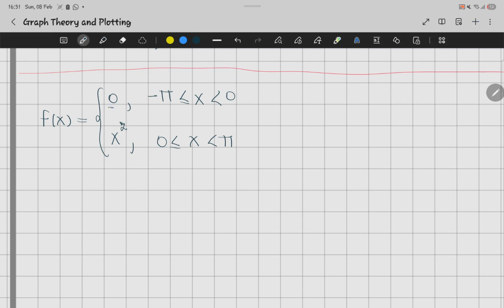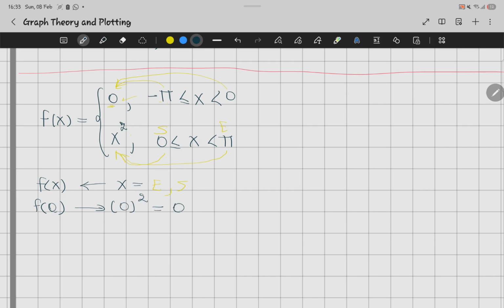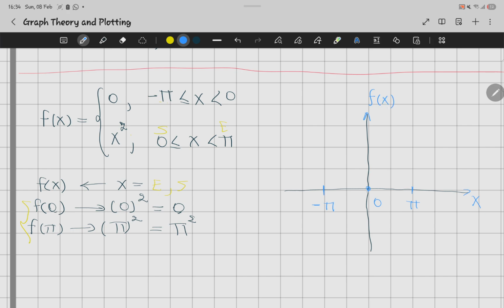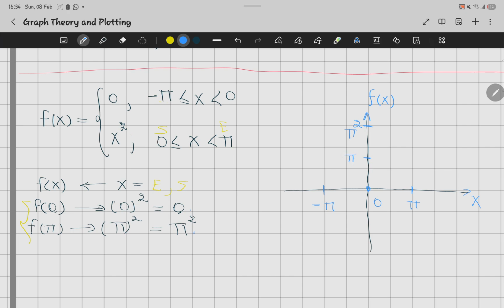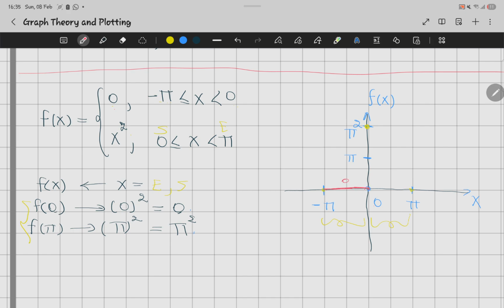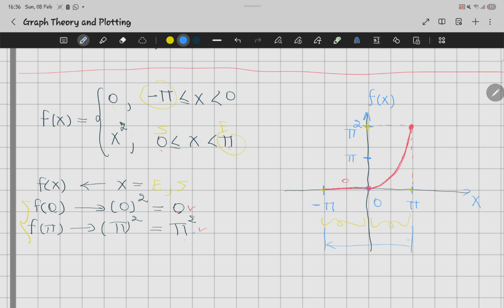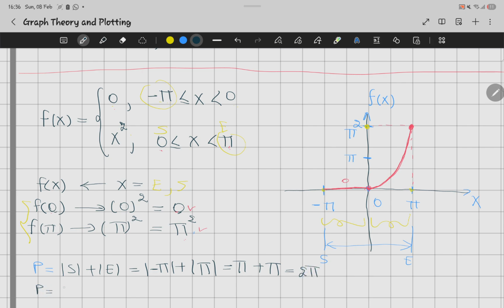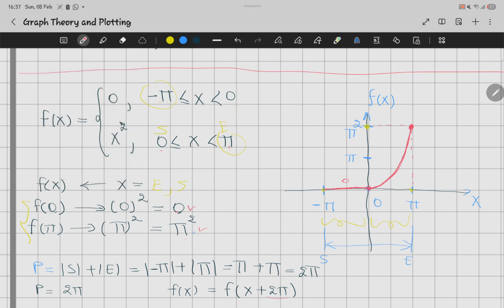Graphing Piecewise Functions: Calculating Amplitude and Period with Pi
In this math tutorial, we walk through the process of graphing a piecewise function defined over intervals involving $\pi$. We begin by evaluating the function values, determining that the amplitude is zero between $-\pi$ and $0$, and follows the $x^2$ parabolic curve between $0$ and $\pi$. The video visually demonstrates how to plot these segments and calculates the total period by summing the absolute values of the starting and ending points to find a cycle of $2\pi$, formally expressing the periodicity as $f(x) = f(x + 2\pi)$.